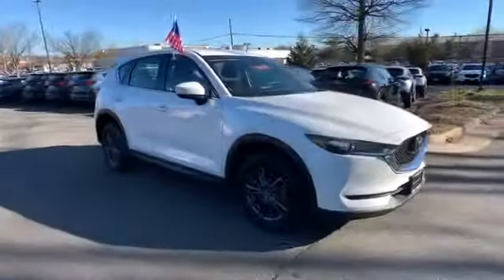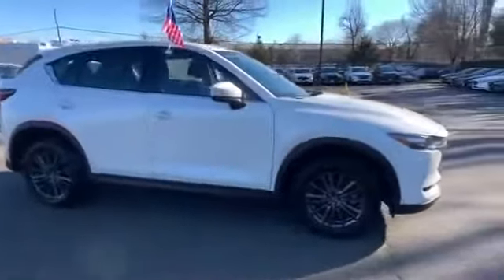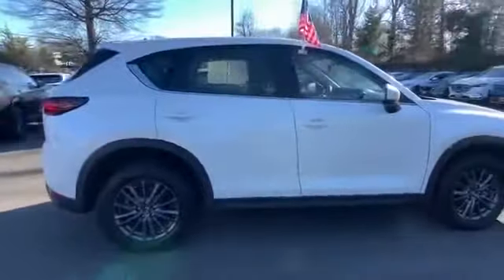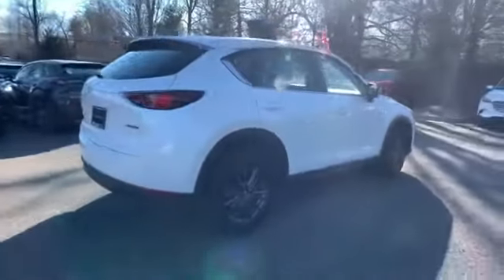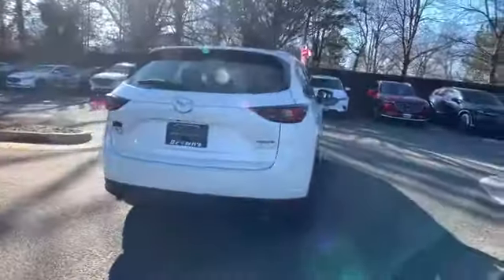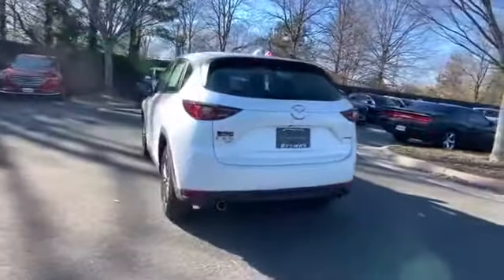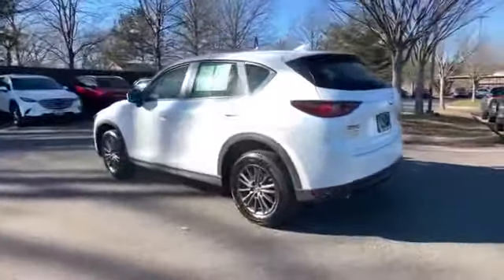Used 2020 Mazda CX-5 Sport Alexandria, Arlington, Springfield, Woodbridge, Annandale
2020 Mazda CX-5 Sport JM3KFBBM3L0754573 Video

This 2020 Mazda CX-5 Sport JM3KFBBM3L0754573 is full of phenomenal features such as: